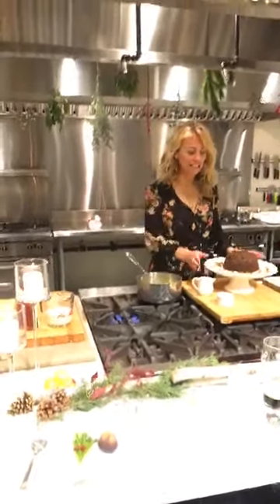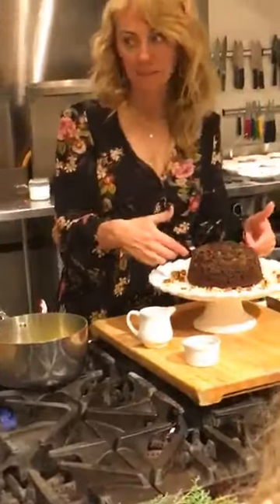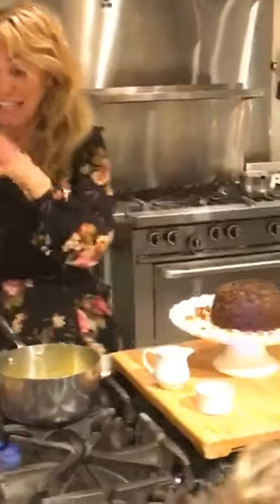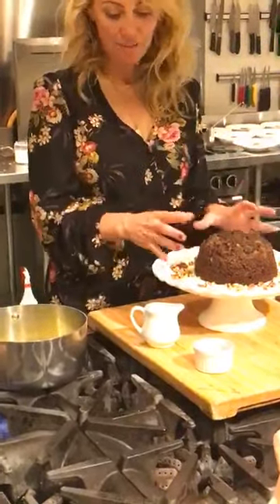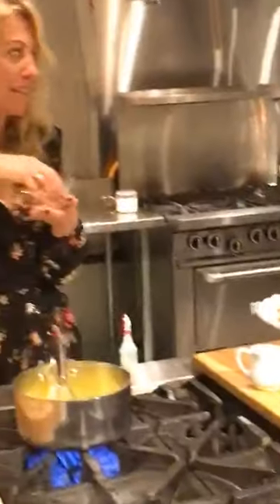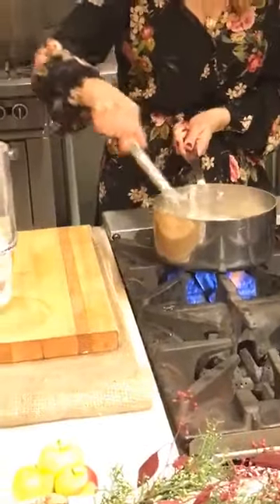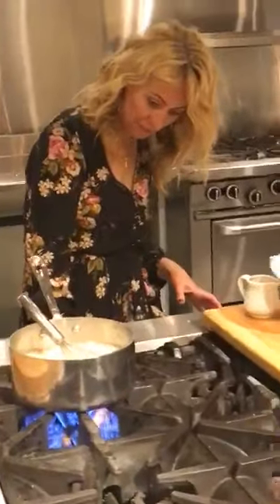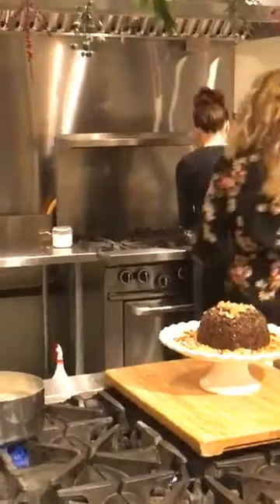Chef Clodagh Guinness Maple and Ginger Pudding with Crystallized Ginger Caramel Sauce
What better way to spend a Wednesday night in Toronto than meeting Ireland’s most lovely Celebrity Chef Clodagh McKenna? Enjoying  a beautiful Christmas dinner with a glass of Guinness! Doesn't get much better than this!

We were invited to  Dish Cooking Studio for an intimate and interactive holiday entertaining event on November 28, 2018.

Chef Clodagh McKenna shared her own personal holiday entertaining tips and tricks as well as providing a cooking demo of three holiday-inspired Guinness-based dishes perfect for the upcoming holiday season.

Check out our exclusive interview with Chef Clodagh on The Wine Ladies audio podcast, Episode 76 right

Guinness Maple and Ginger Pudding with Crystallized Ginger Caramel Sauce
Ingredients
1 cup of all purpose flour,1 tsp baking soda, 2 tsp ground ginger, 1/2 cup butter, 3/4 cup muscovado sugar, 2 tbsp maple syrup, 2 medium eggs, beaten, 8 tbsp Guinness, 3/4 cup pecan nuts, chopped, 3/4 cup raisins

For the Crystallized Ginger Caramel Sauce
1/4 cup butter, 6 tbsp cream,4 tbsp maple syrup, 1 tbsp of crystallized ginger, finely chopped

METHOD
1. Sift the flour and soda into a bowl with the ground ginger. In a separate bowl, beat the butter with the sugar and maple syrup until light and fluffy. Beat in the eggs one at a time, followed by the Guinness. Fold the dry ingredients into the creamed butter and egg mixture adding the milk to give a soft dropping consistency. Stir in nuts and raisins.
2. Spoon the mixture into a glass bowl, then cover with greased grease proof paper and foil, ,making a pleat in the centre of both. Tie securely with string. Suspend the bowl over a saucepan half filled with water over a medium heat. When the water comes to a boil reduce the heat and reduce to simmer. Steam the pudding for 1 1/2 hours, checking regularly to make sure that the pan doesn't boil dry.
3. Next make the crystallized ginger caramel sauce. Place the butter, cream and maple syrup together in a small pan and stir over a low heat until well mixed. Bring to a boil, simmer for three minutes, then stir in the finely chopped crystallized ginger.
4. Carefully tip the pudding on to a serving plate or cake stand and pour the crystallized ginger caramel sauce on top.